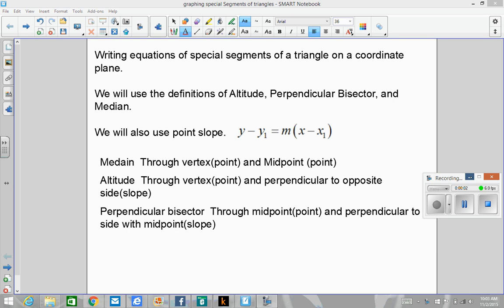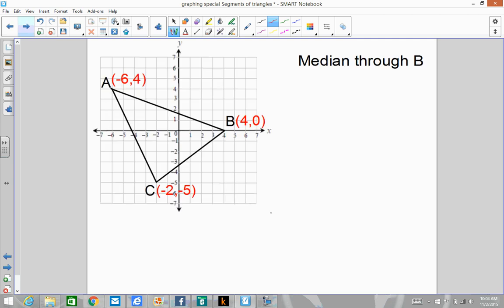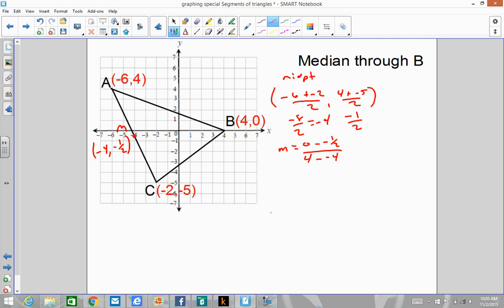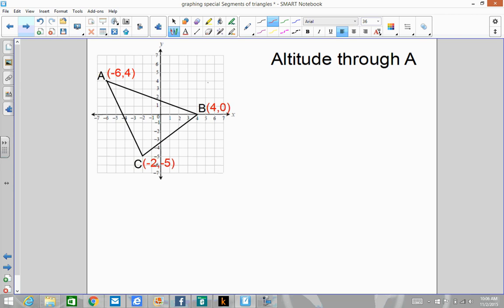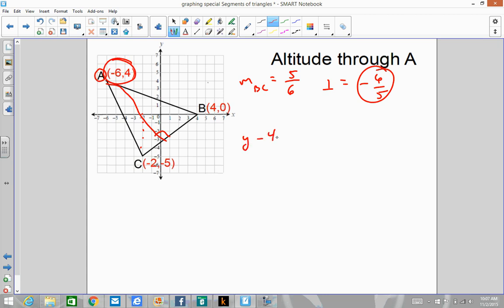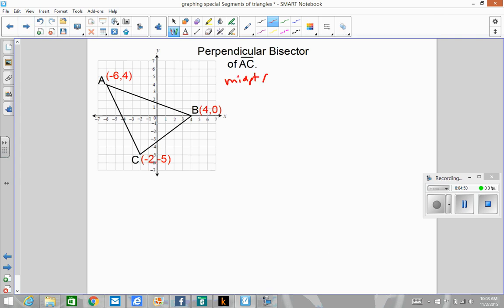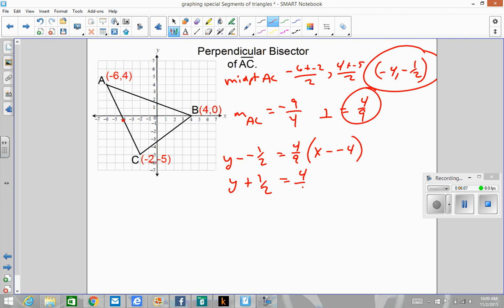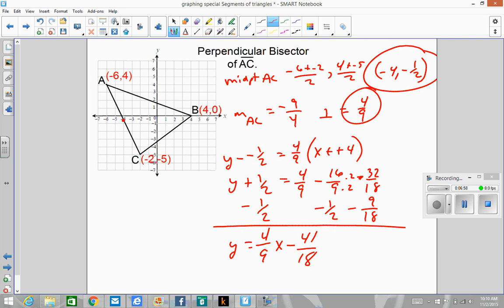Video Notes graphing special segments of triangles with sound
6th video in Topic 5.  Last video for Topic.